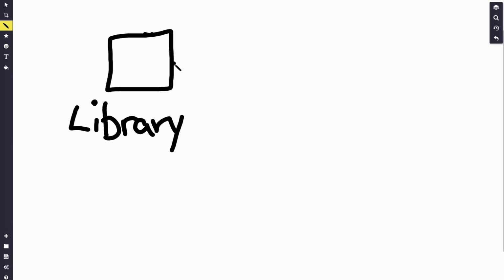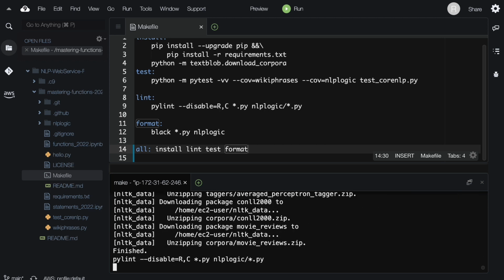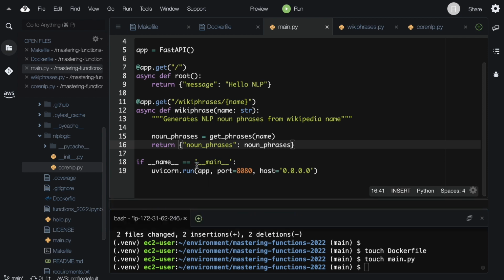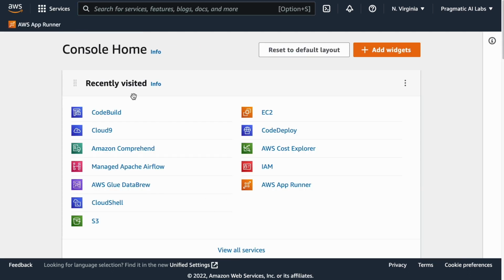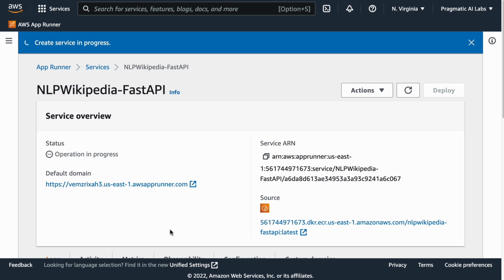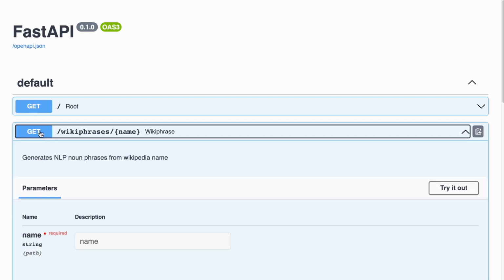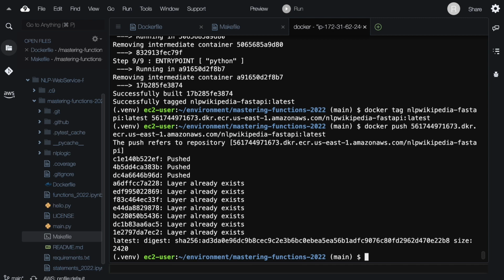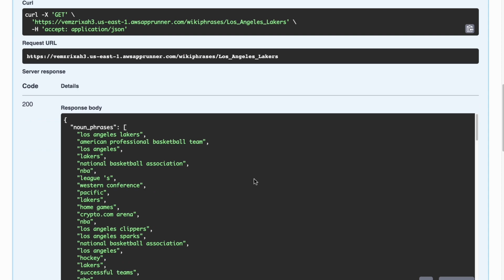Build containerized FastAPI Microservice for NLP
In this video, you will be shown how to build out a containerized web app using Google's NLP library.